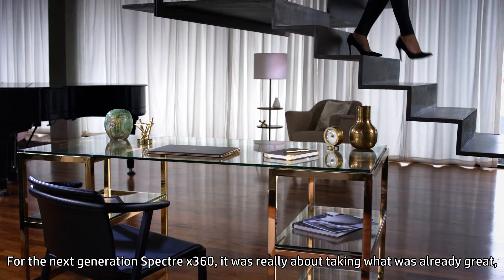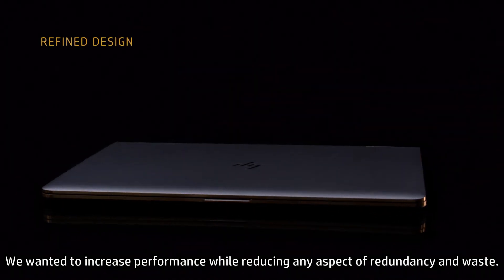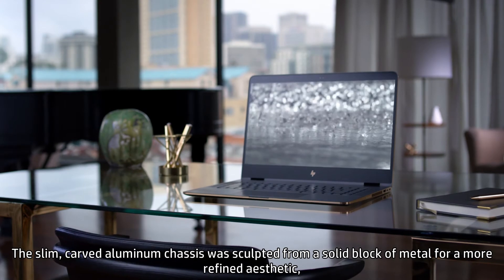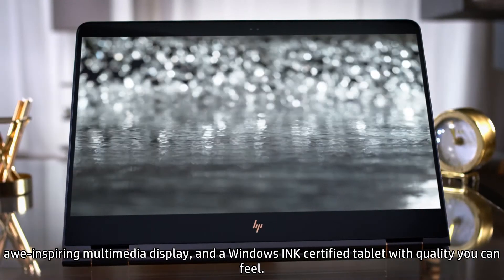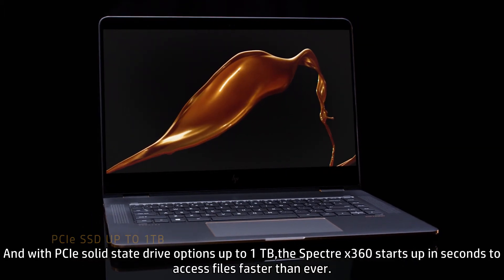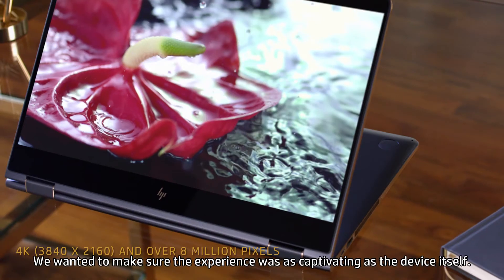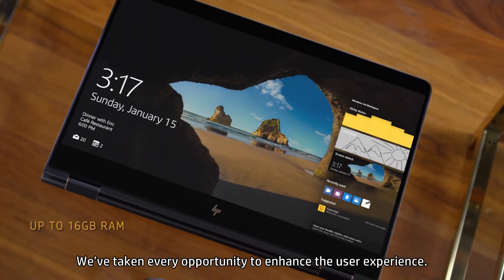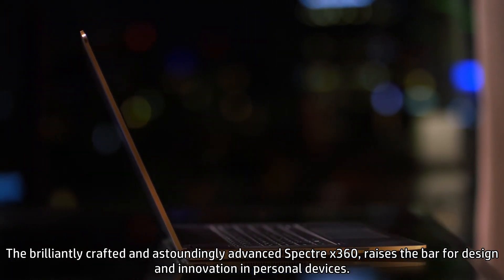HP Spectre X360 .mp4